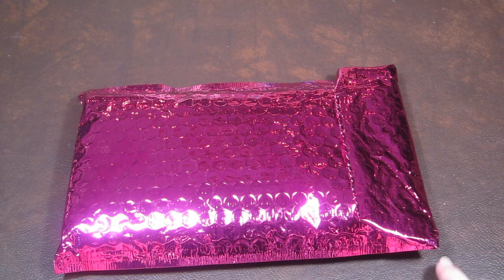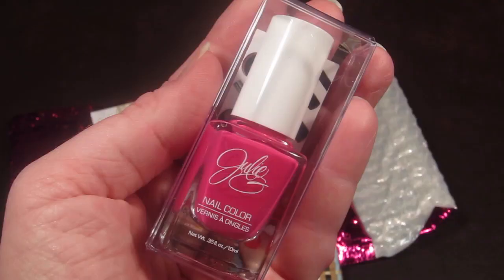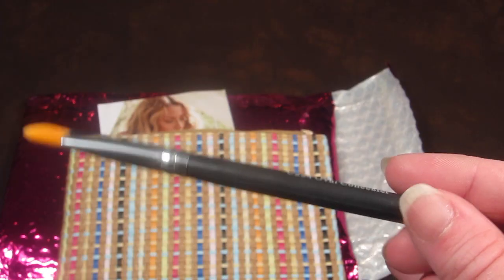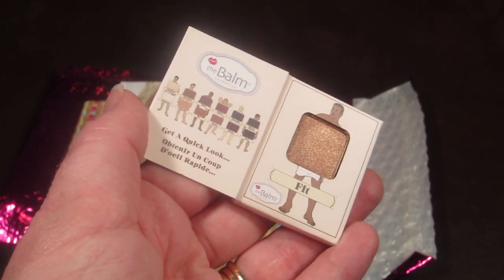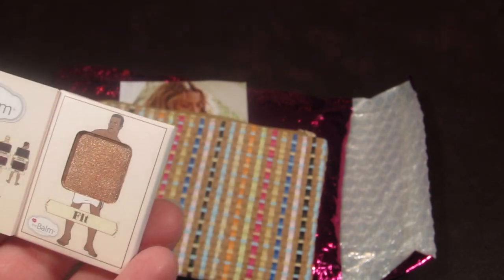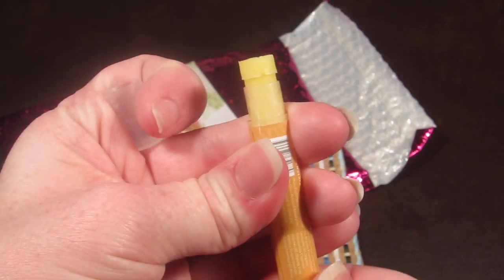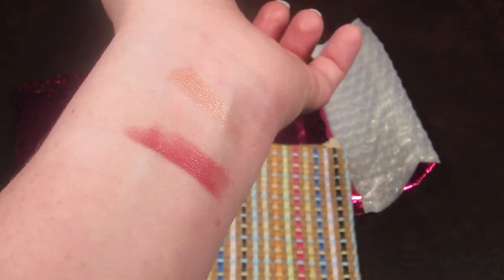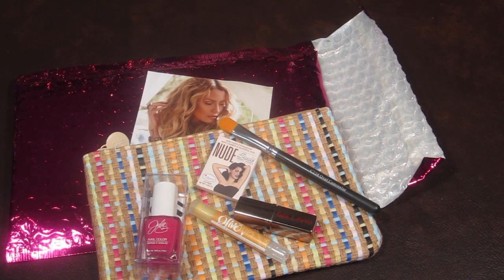Ipsy April 2015 Unboxing - Beauty Subscription Box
Ipsy April 2015
$10.00/month